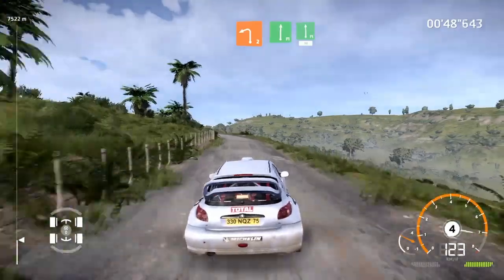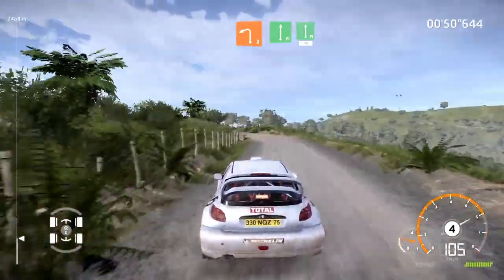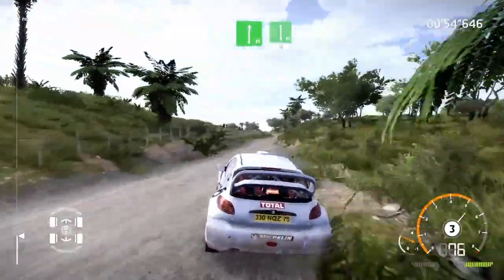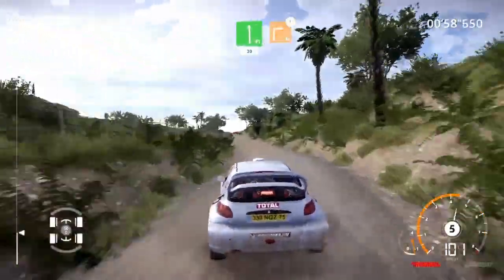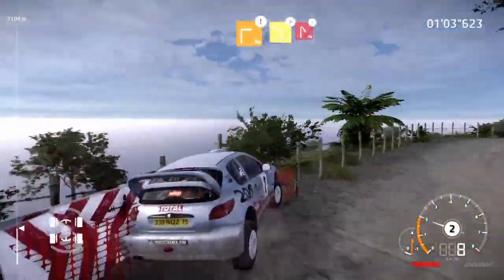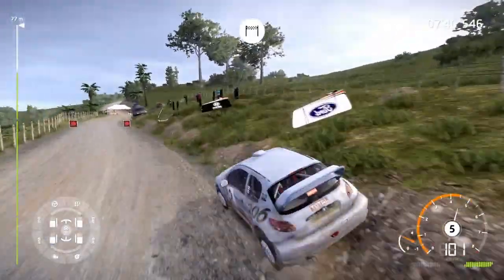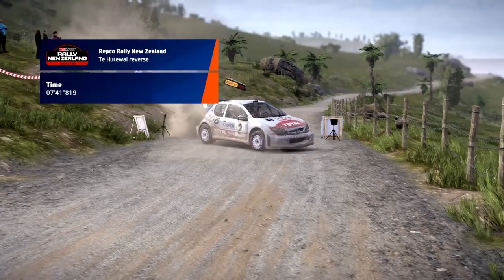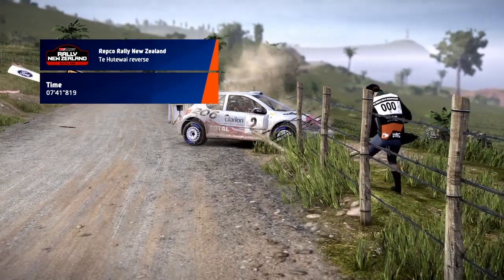Te Hatewei reverse 🇳🇿